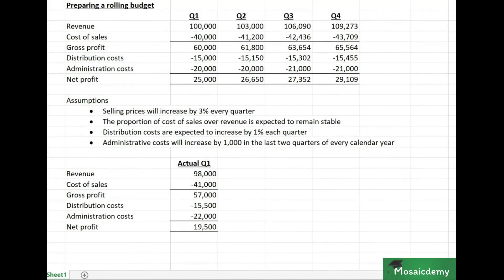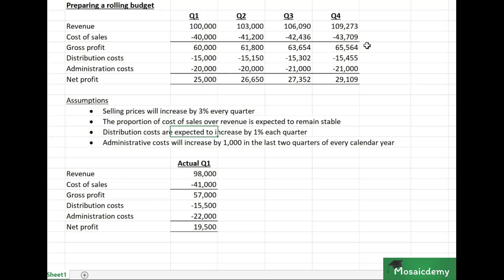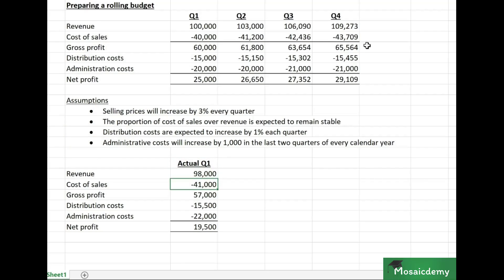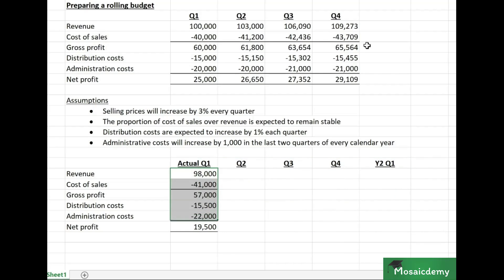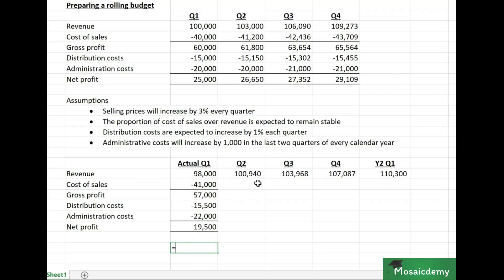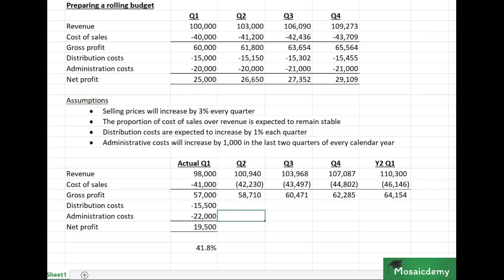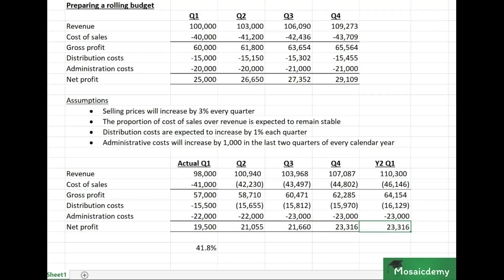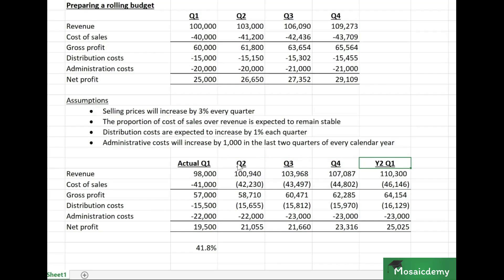How to prepare a rolling budget (ACCA PM Exam)